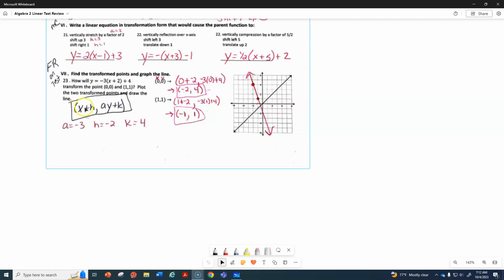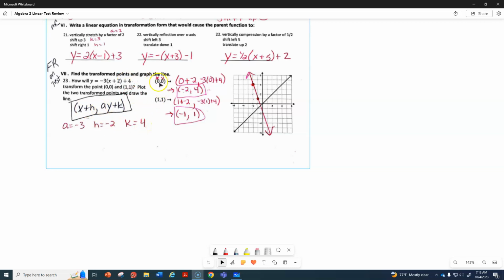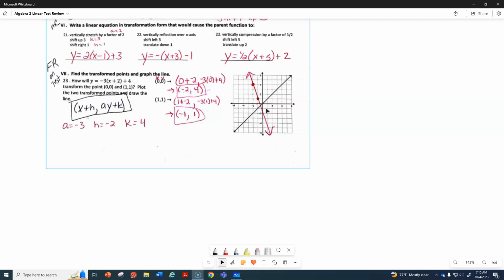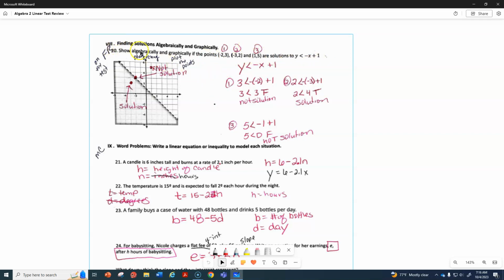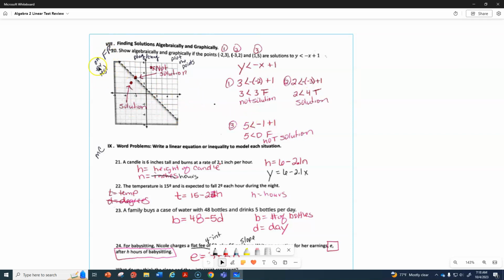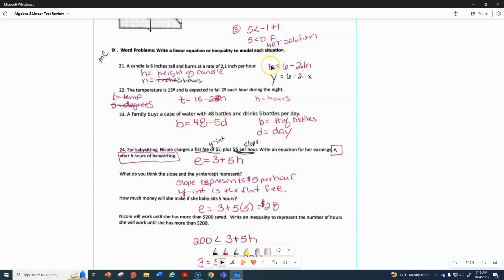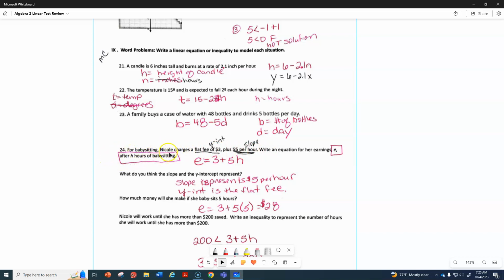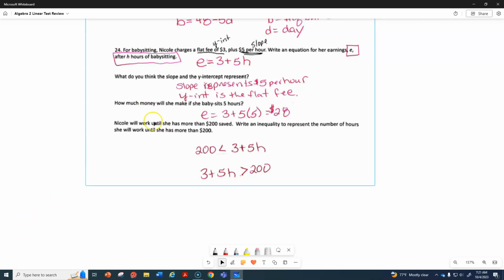#37 Linear Test Review Part 2